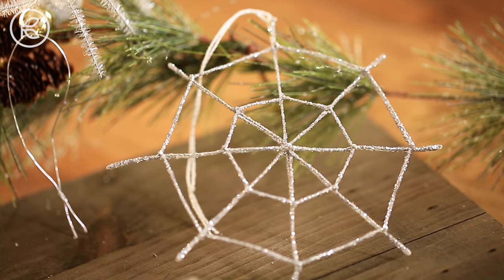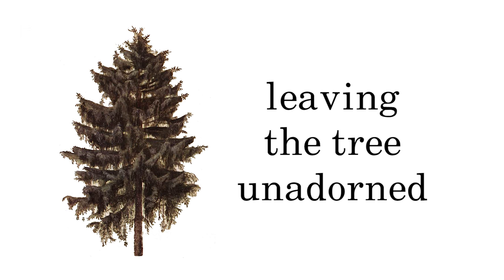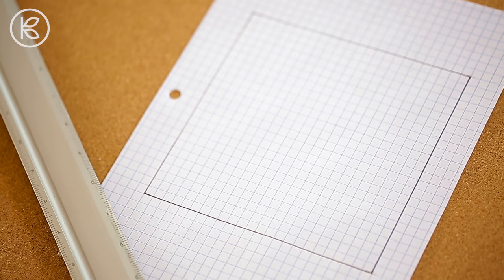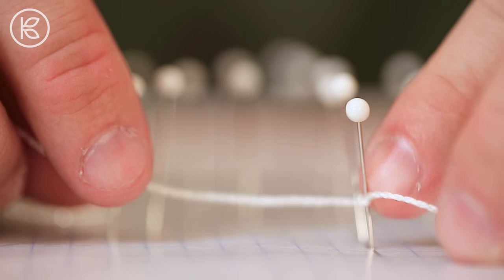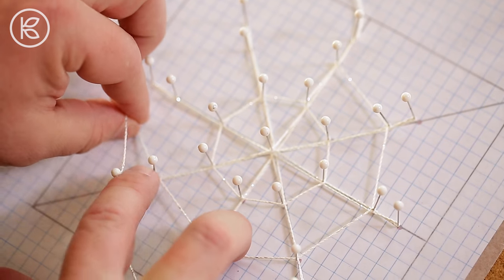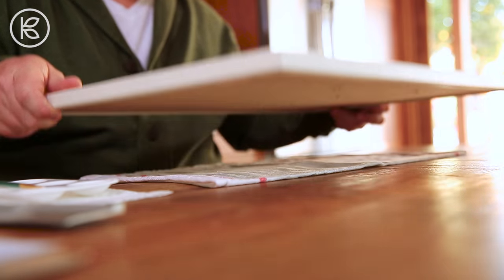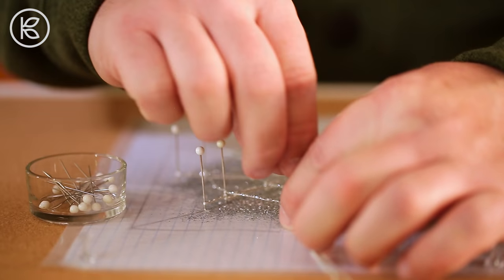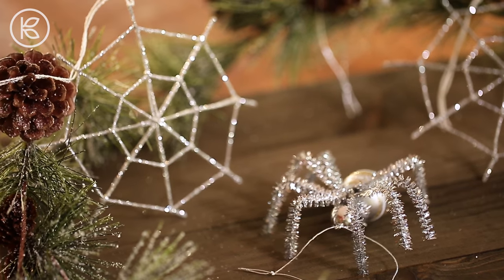DIY Spider Christmas Tree Ornament | World Crafted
_FOLLOW KIN COMMUNITY_

_FOLLOW ROBERT MAHAR_

DIY Spider Christmas Tree Ornament - World Crafted with Robert Mahar

Materials:
Thin cotton string/yarn
Fabric stiffener
Cork board
Graph paper
Wax paper
Push pins
Straight pins
Paint brush
Glitter
Pencil
Red marker

Directions:
1. Begin by making a template for the spider web.  On a piece of graph paper measure and draw a box that is six by six inches.  Next draw two diagonal lines that connect the opposing corners.  Finally draw one vertical and one horizontal line that meet in the center of your square.  There are now four lines that intersect in the center of the square.

Along each spoke that radiates out from the center point, measure and mark in red the one inch mark, the two inch mark and the two and a half inch mark.

2. Next position your template under a piece of waxed paper and pin them both to a corkboard with pushpins.

3. Place one sewing pin in each of the red marks on the template.  These indicate all of the intersecting points of our spider web.

4. To create the spider web you’ll need a fine, thin yarn.  Create a tail that’s 6 inches long and tie the yarn to one of the outer pins – this tail will help create the hanging loop for the ornament.

The yarn is going to be wrapped around the pins in a similar fashion to a string art project. It’s easiest to string the web with one hand and use the other to press the yarn down to surface of the corkboard, helping to keep the yarn taught and the lines straight.

To begin, wrap across the first line, wrapping the yarn once around each pin you pass.  When you get to the end of the first line, work your way back to the center pin, pivot directions and wrap up and down the second line.  Continue on to wrap the third and fourth lines.  Before you wrap the yarn back up to our starting point, pause at the center pin – wrap it up to the first pin at the one inch mark, pivot and wrap the yarn around to create the inner circle of the web, connecting all of the spokes.  Then work your way up to the pin at the two inch mark and again pivot and wrap the yarn around to create the outer circle of the web.  Finally wrap the yarn up to our starting point, tie at around the pin and leave a six-inch tail.

5. To bind all of the wrapped yarn together and to keep the spider web configuration, we’re going to apply a fabric stiffener.  However, before applying the fabric stiffener, take a toothpick and push the wrapped yarn up from the surface of the corkboard about a quarter of an inch.  This is going to prevent us from adhering the web to our work surface.

Now dispense a small amount of the fabric stiffener and carefully apply it to every part of the yarn web using a fine tipped paint brush.  When finished, apply one additional quick coat over the top and while the stiffener is still wet, sprinkle it with fine silver or gold glitter.  Set the web aside and allow it to dry for at least three hours- preferably overnight.

6. Once the web is dry, gently remove each of the pins – supporting the web with one hand and pulling out the pin with the other.  Tie the two tail ends together to complete the hanging loop.

Optionally, flip the web over and brush additional fabric stiffener on the other side of the web and apply more glitter.  Hang to dry.

Spider Ornaments

Materials:
Two different sized ball ornaments
Pipe cleaners
Hot glue gun & glue
Scissors

Directions
1.  Remove the cap and hanging loop from the larger ball ornament. Apply hot glue around the opening and position the bottom of the smaller ball ornament on the glued edge.  The hanging loop for the smaller ball ornament should remain visible, positioned at the top of the spider’s head.

2. To create the spider’s legs, cut four – eight inch segments of pipe cleaner.   Align the ends of the four pipe cleaner pieces and twist them together several times in the center.

3. Apply a small amount of hot glue to the spider’s neck.  Press the twisted center of the pipe cleaner legs into the glue and hold for a second, allowing it to set.  Then wrap the pipe cleaners around the neck, twist the two sides together and fan out the individual legs.  Bend each leg in the center to create the joint and then trim the ends if necessary to make certain the legs are all roughly the same length.

4. Finally string a hanging loop and spider is ready to display.

World Crafted with Robert Mahar airs Wednesdays at 10am PST!